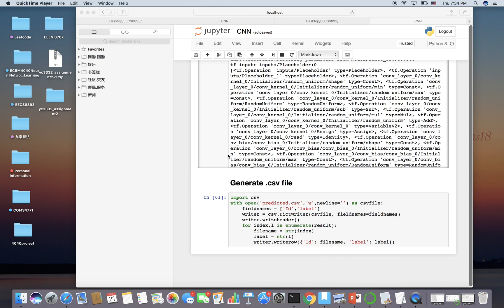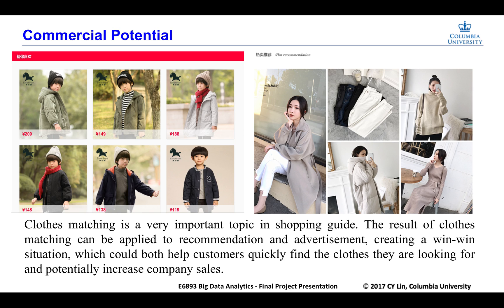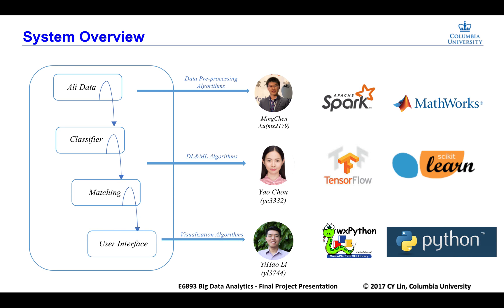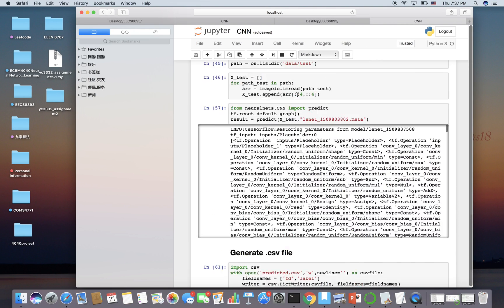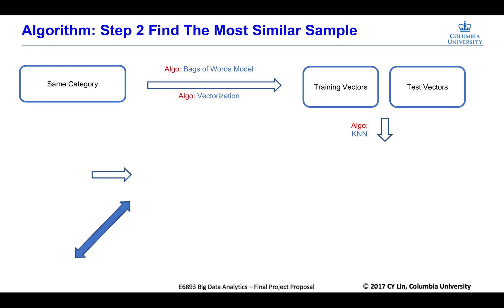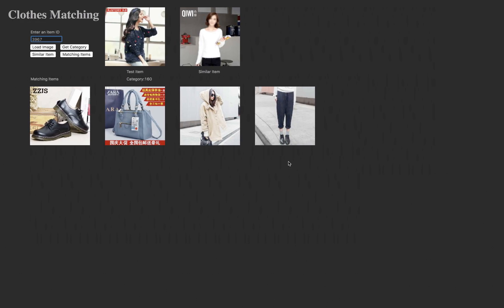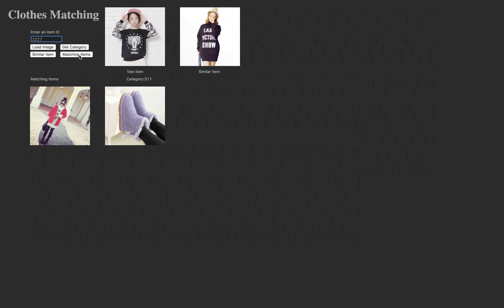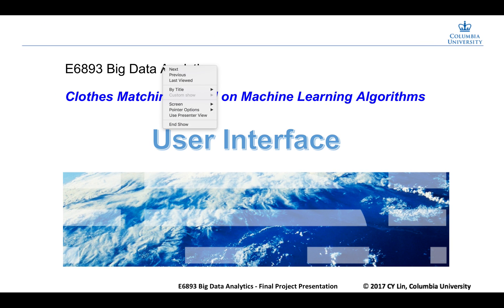Clothes Matching Based on Machine Learning Algorithms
yc3332 yl3744 mx2179